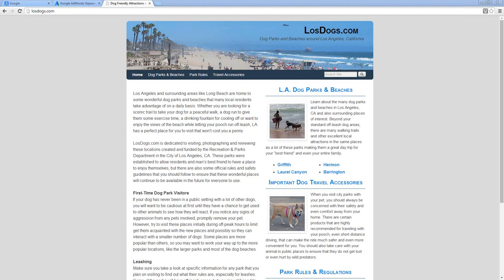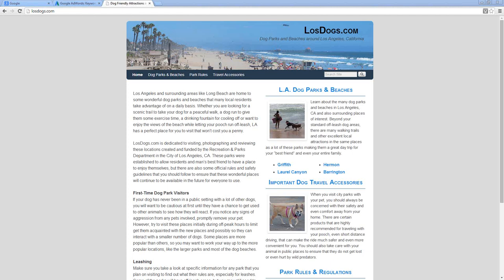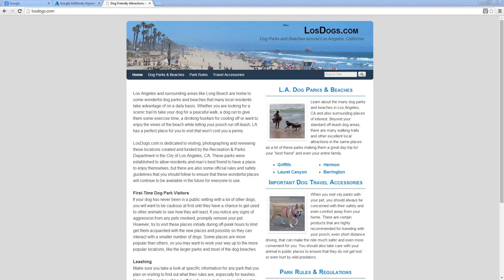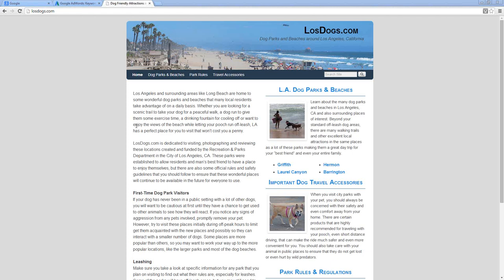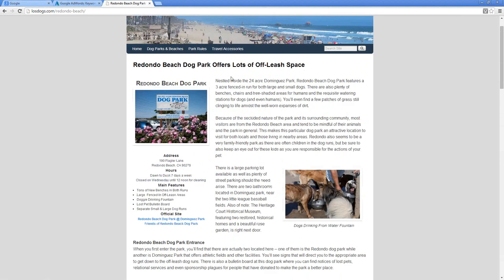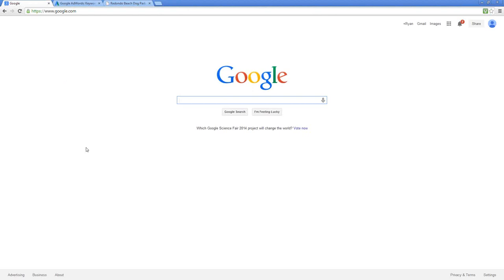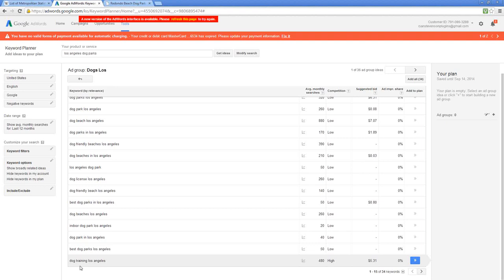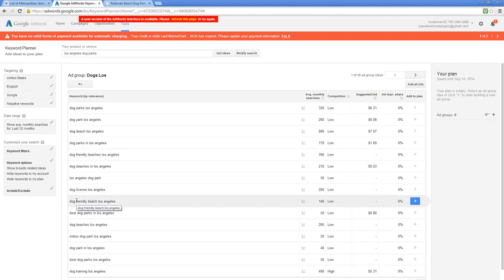AMC3 Class 1